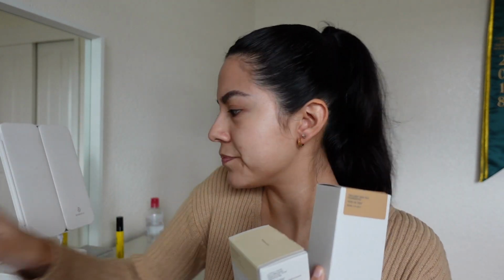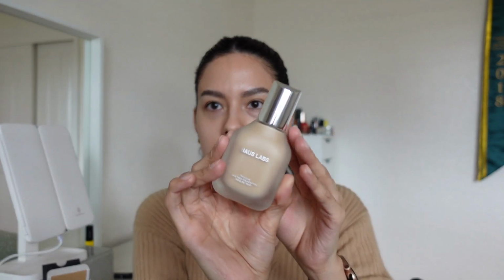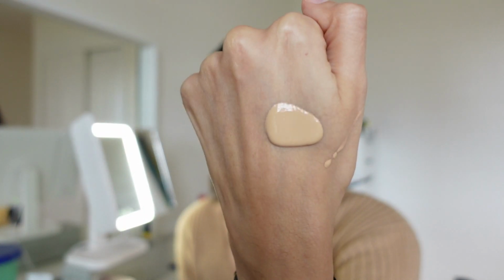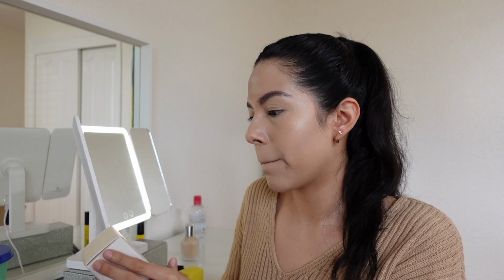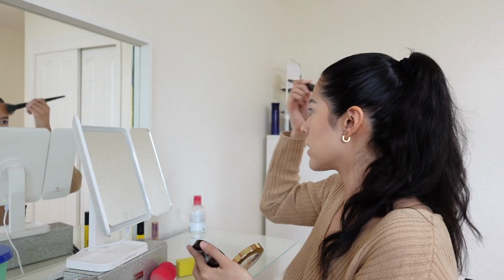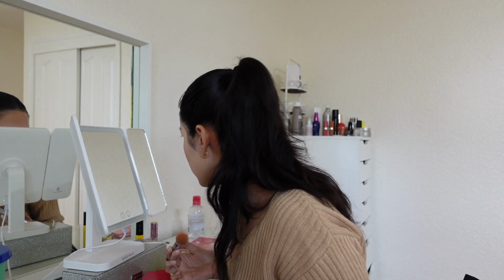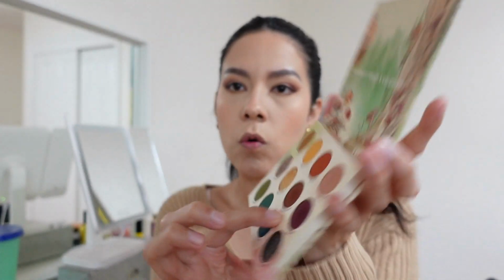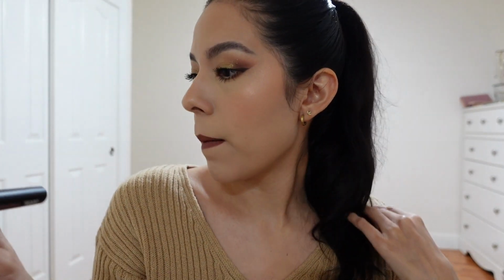GRWM using HAUS LABS | The Original vs Rebrand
Hiiiiii 😘
It feels really good to upload here on YT. I hope you enjoy this GRWM in todays vid. I am using new products from the rebrand of Haus Labs and their “old” products from when they were on Amazon. The colors look so gorgeous!